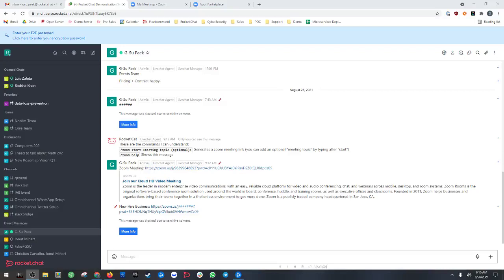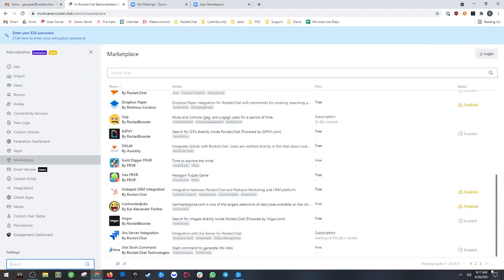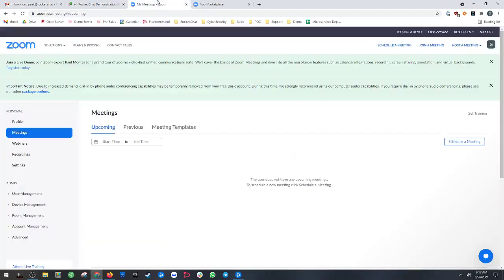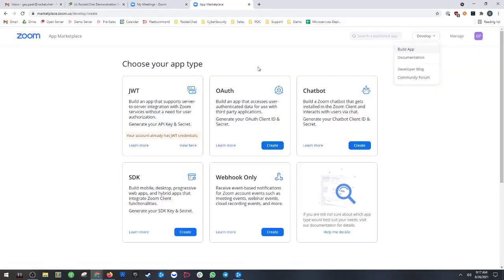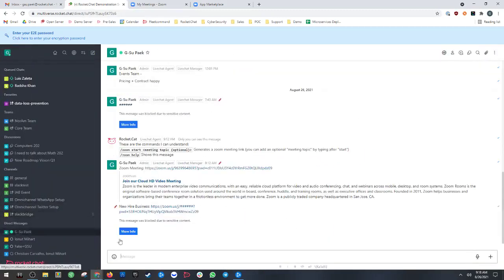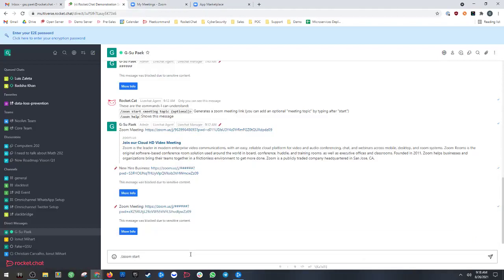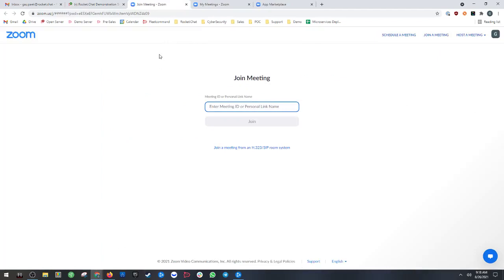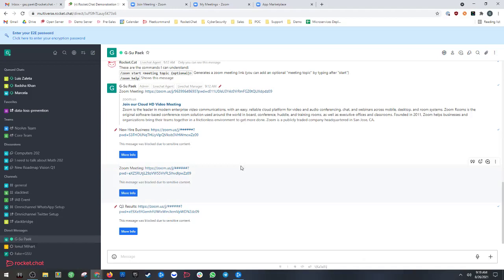Rocket.Chat: How The Zoom App Works In Rocket.Chat!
Hi everyone, G-Su here! Today, I explain show you how the Zoom app itself works in Rocket.Chat!

Our full docs are available at: docs.rocket.chat